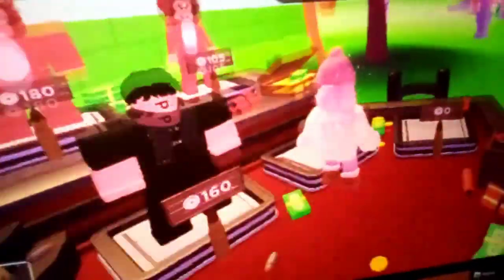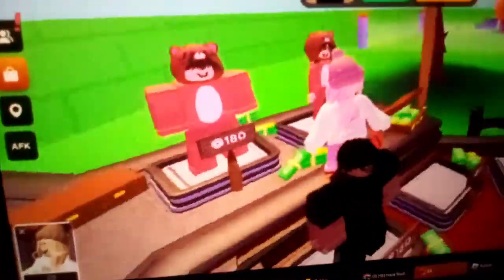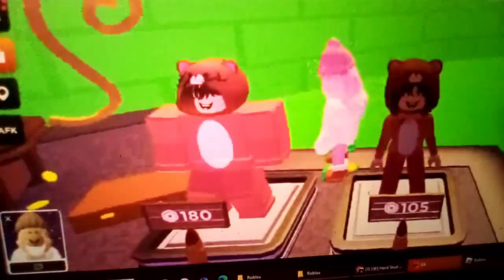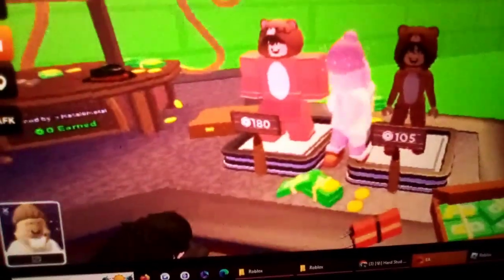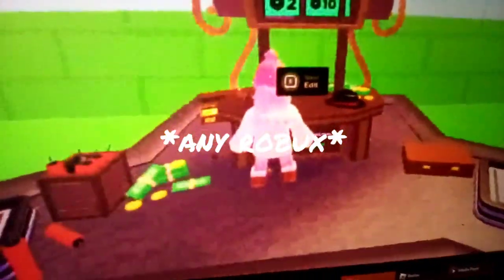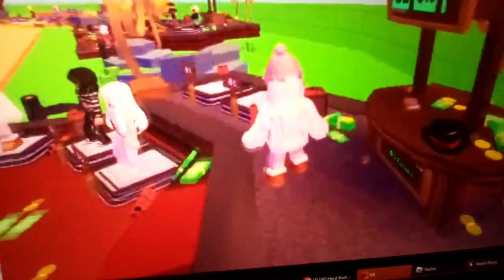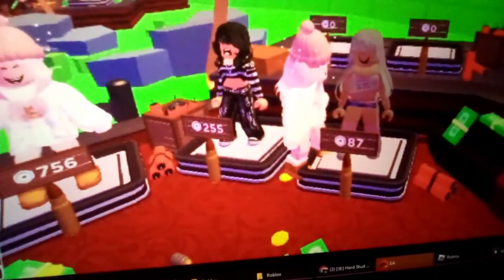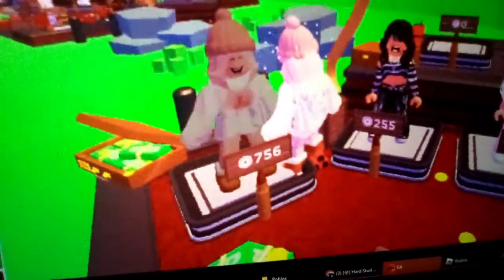How to get rich in buy my avatar!/Valentina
Make sure to like and sub comment share and check out other vids!